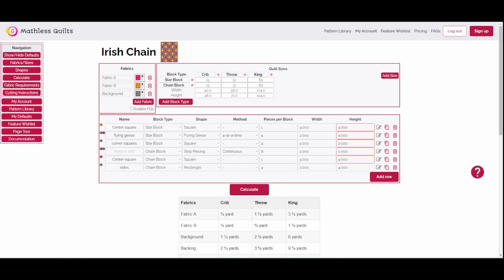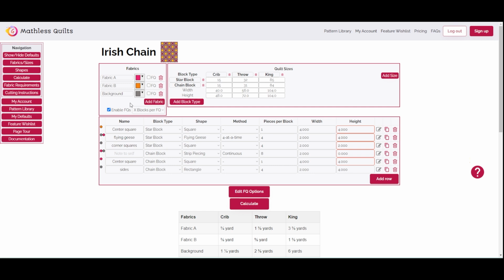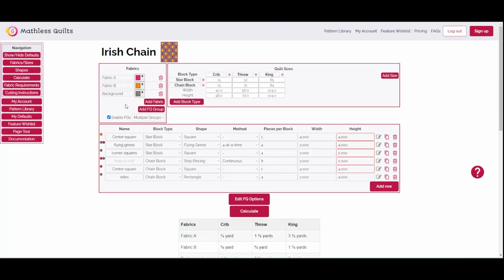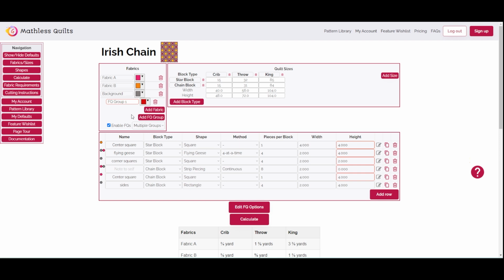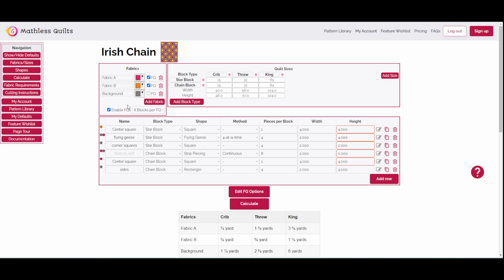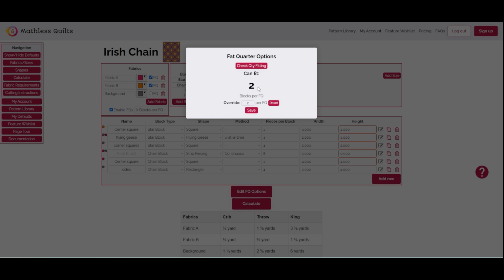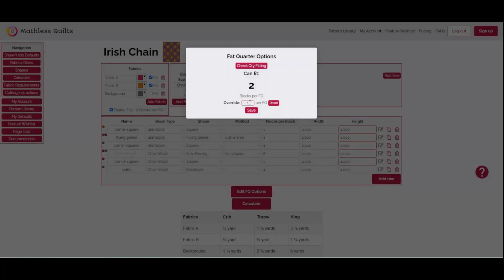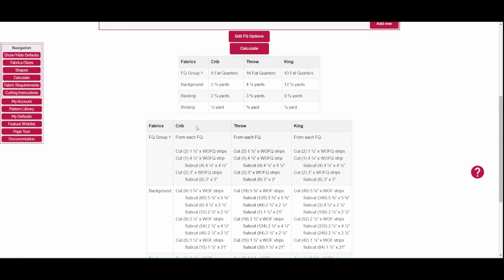How to calculate fat quarter friendly patterns in Mathless Quilts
Discover how to use Mathless Quilts to write fat quarter-friendly patterns. Learn how to seamlessly integrate fat quarters into your designs. We’ll guide you through setting up your patterns, using different fat quarter schemes, and optimizing your material usage. Whether you’re creating feature fabrics or multi-group designs, you can do both with Mathless.

00:00:00 - Introduction to Fat Quarter Functionality
00:00:12 - Enabling Fat Quarters in Your Design
00:00:21 - Choosing a Fat Quarter Scheme
00:00:54 - Multi Group Scheme Explained
00:01:43 - Selecting Blocks Per Fat Quarter
00:02:03 - Designating Fabrics
00:02:35 - Saving and Calculating
00:03:19 - Final Thoughts on Fat Quarter Patterns